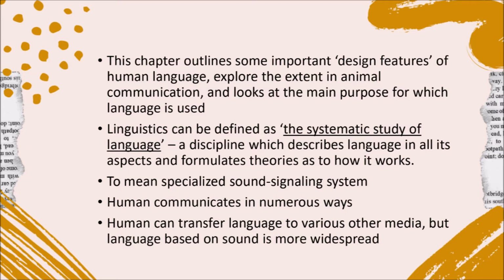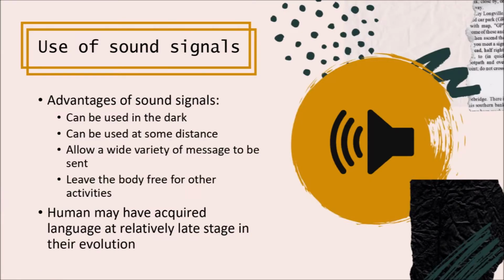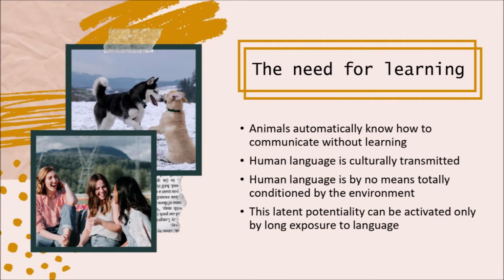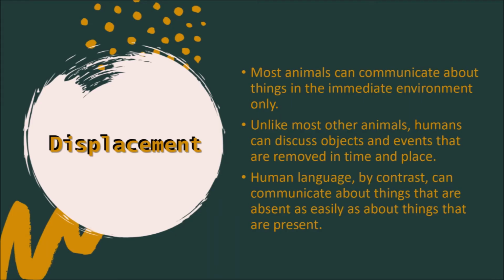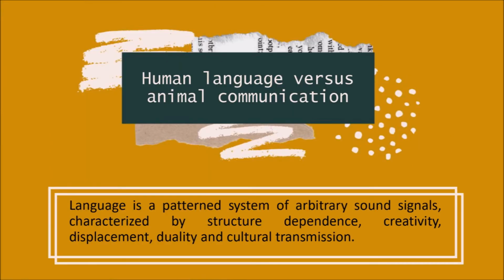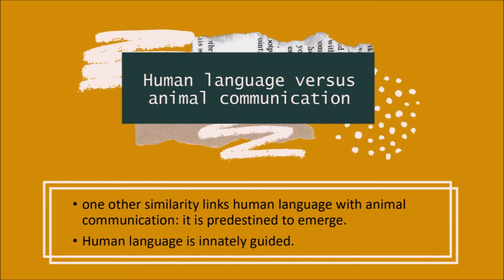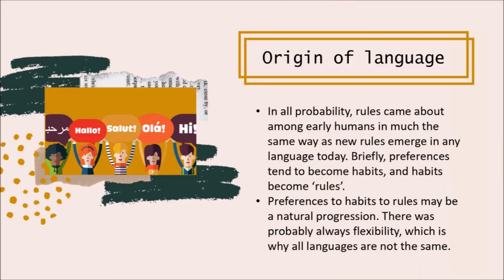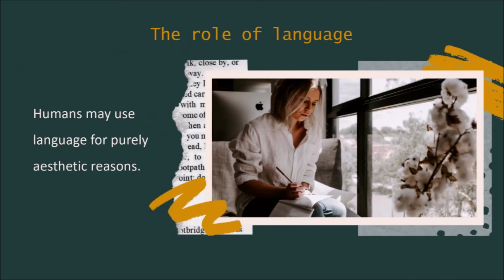Introduction to Language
Chairunnisa Nurul Fira
Clara Siva Mutiara
Nabila Puspita Dewi